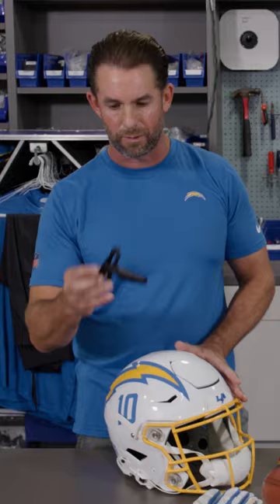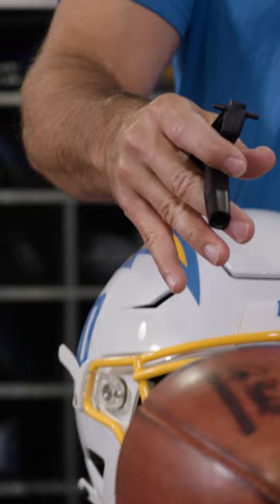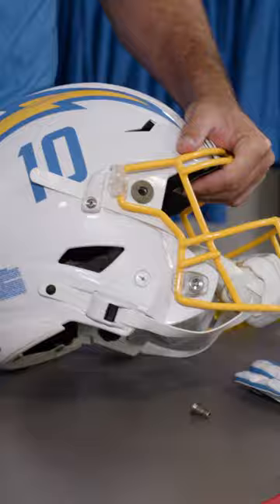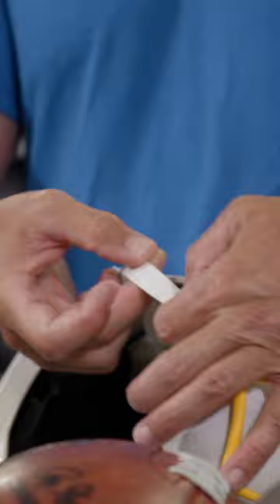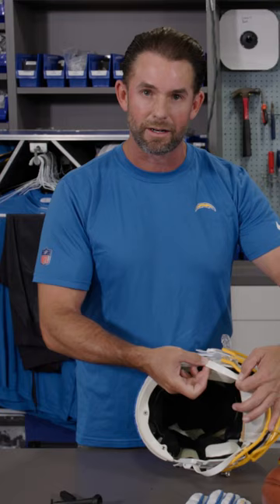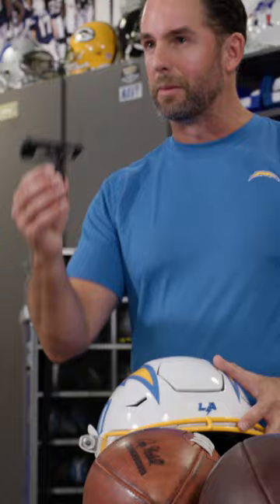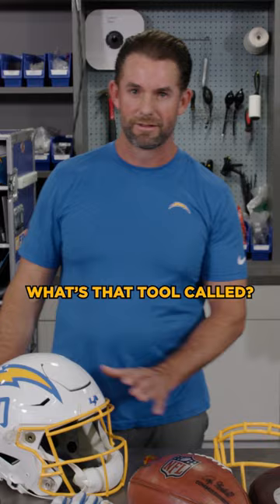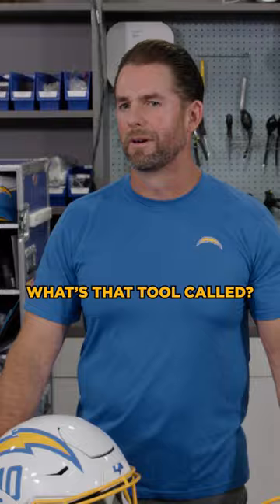how to fix an nfl helmet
la chargers assistant equipment manager kevin duddy explains how to fix an nfl helmet.